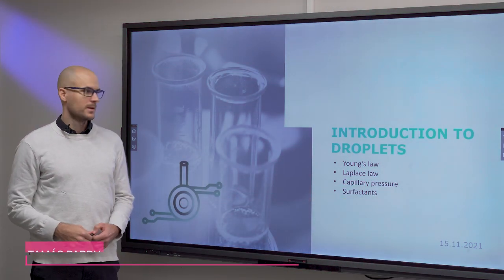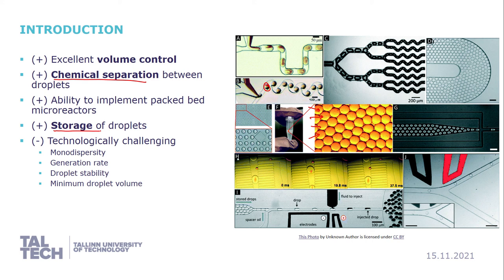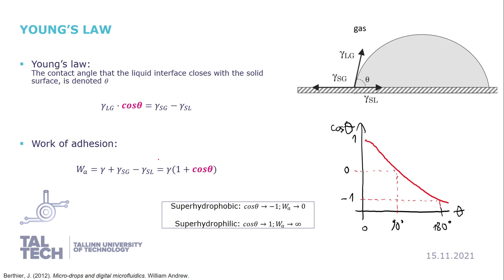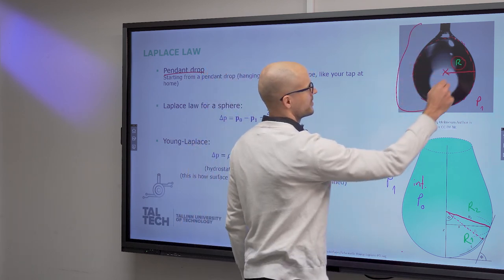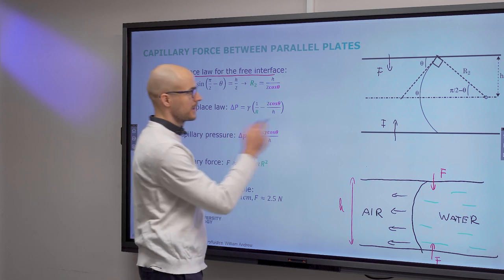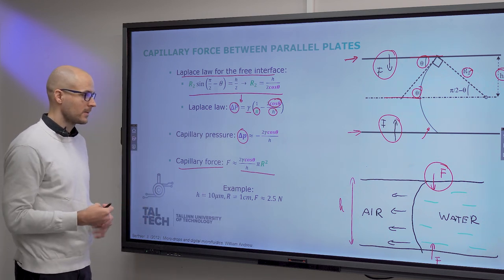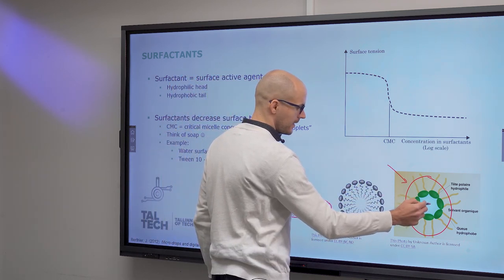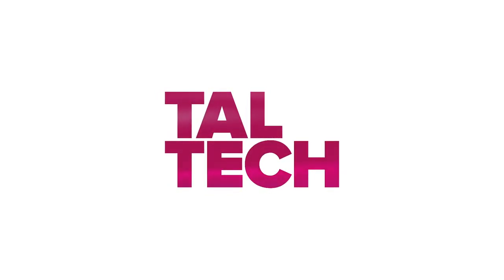Lecture 2, part 3: Introduction to Droplets